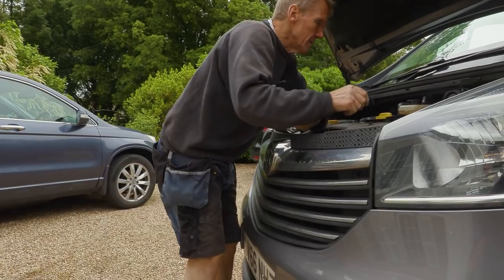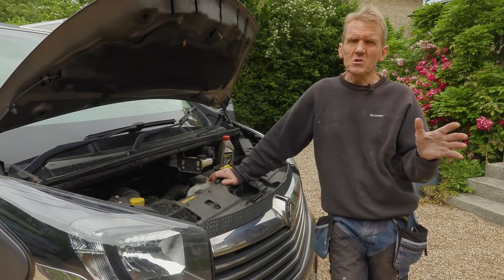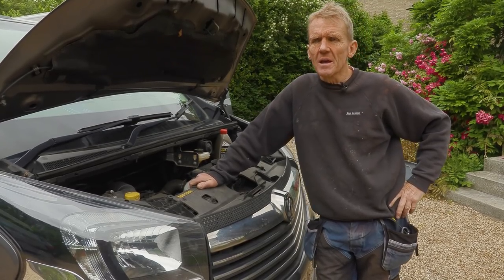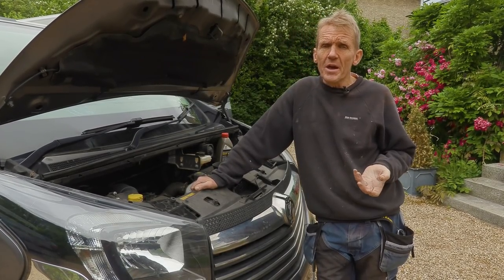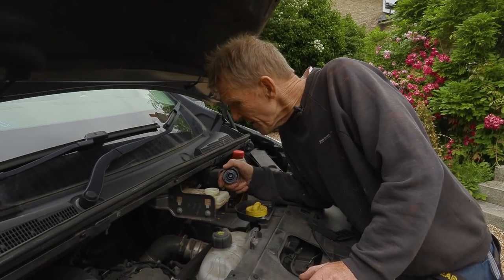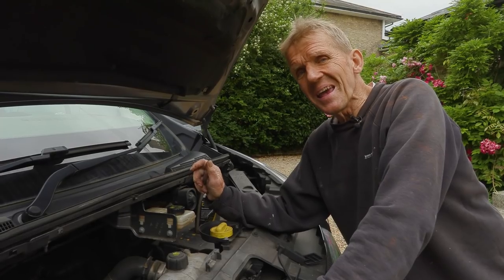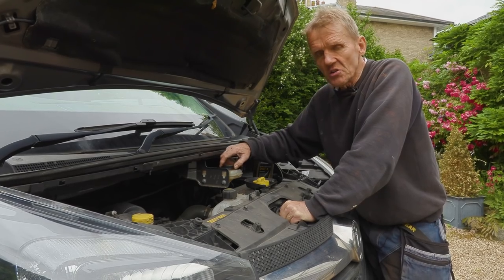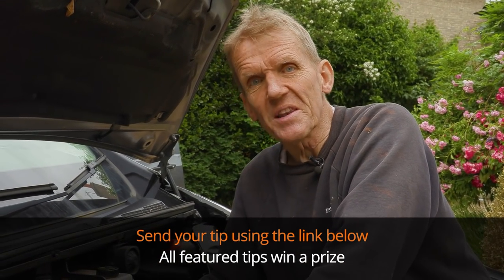Can You Solve Roger's Van Clutch Problem?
Roger has a problem with his 2016 Vauxhall Vivaro 2900 1.6 CDTI and he's hoping the SB community will help with finding a solution.

WIN A FORGEFAST ORGANISER PRO 1000-PIECE WOOD SCREW KIT

The Vivaro clutch pedal stays down and will not return without being pulled.